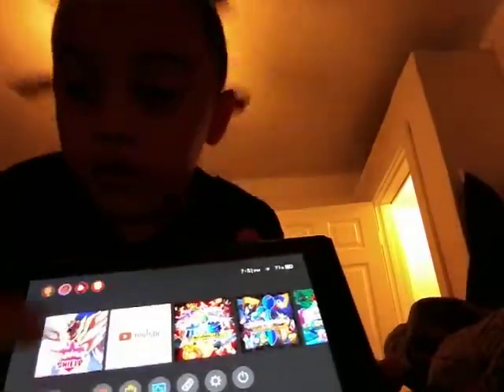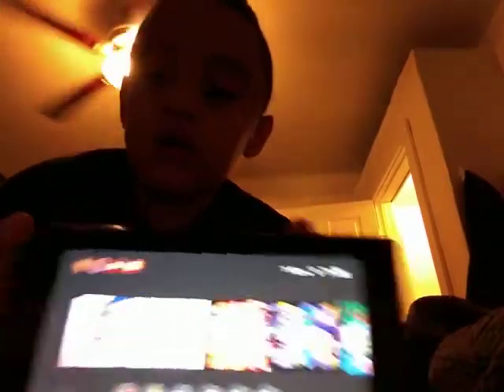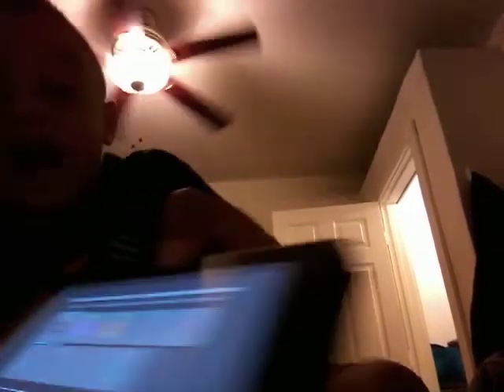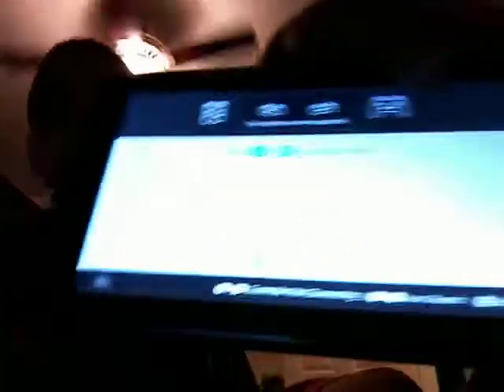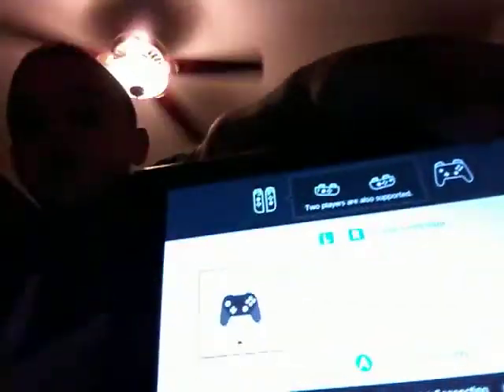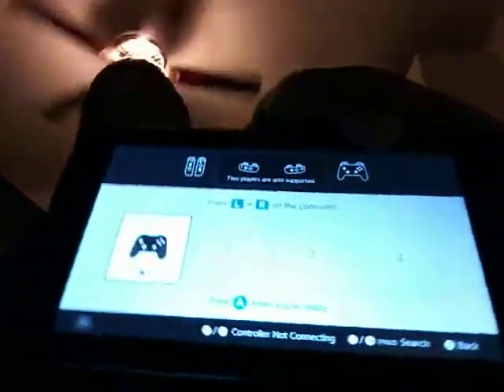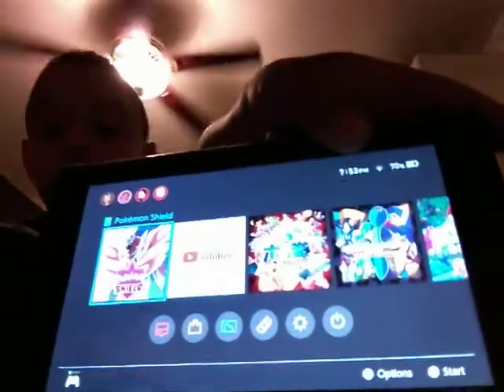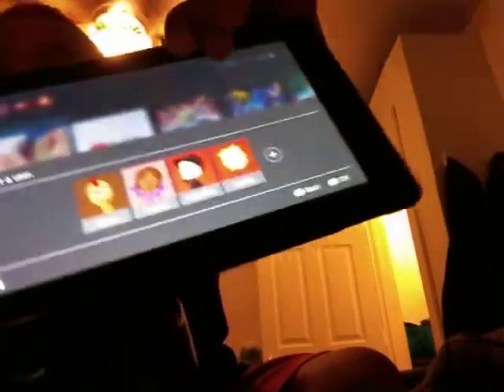How To Get RID Of The Expansion Pass Icon On Your Sword Or Shield Game On The Nintendo Switch